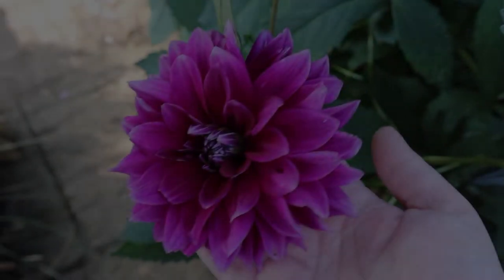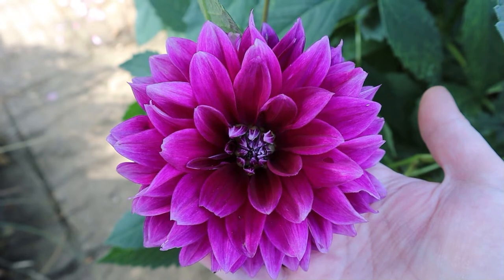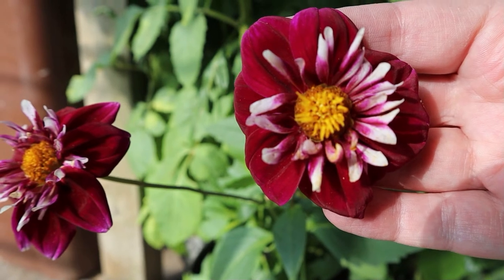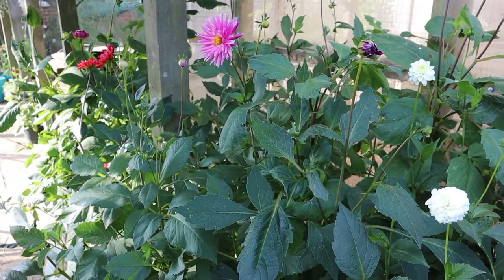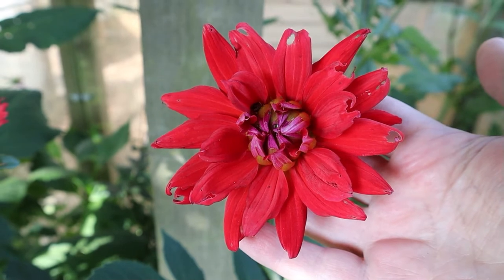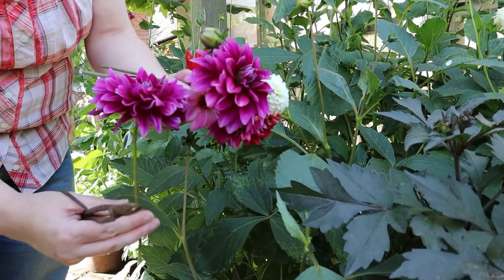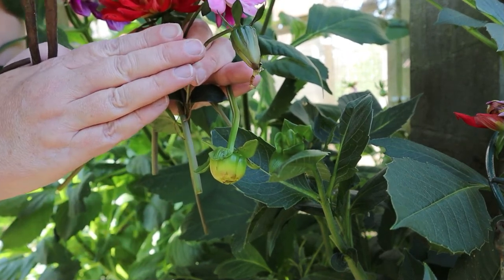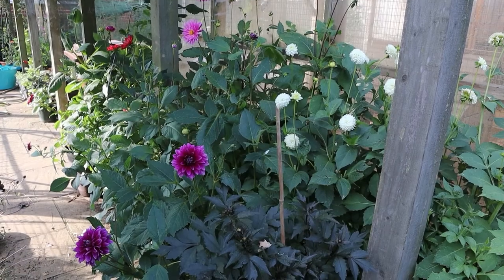Growing MORE Dahlias in containers - July 2022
Hi everyone
It's hot, sunny and it hasn't rained for ages. Lets find out how my dahlias are growing, flowering and coping with the weather situation. In spring I planted some containers with new varieties, Thomas Edison and Night Butterfly, and they have just produced their first blooms. I also finally managed to grow a Cafe au Lait dahlia plant! If you watched my videos last year you'll know what a struggle I had!
Add to that, the problem with rain and water supply this year and 10 weeks of roadworks outside my door, and I can see gardening being a real head and heartache this year.
Anyway, please enjoy!
Love
Rebecca xx
Instagram: @pumpkinbecki and tag me with pumpkinbecki